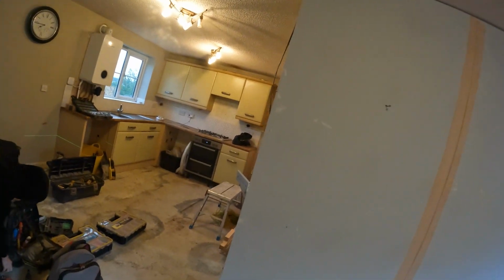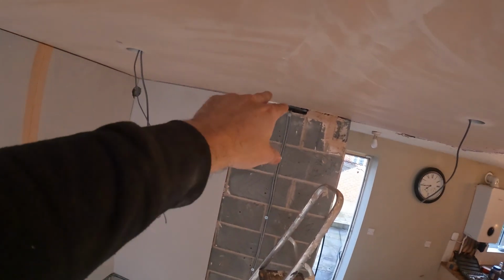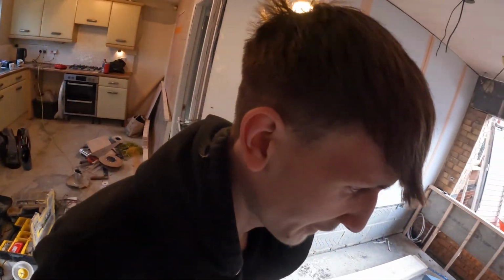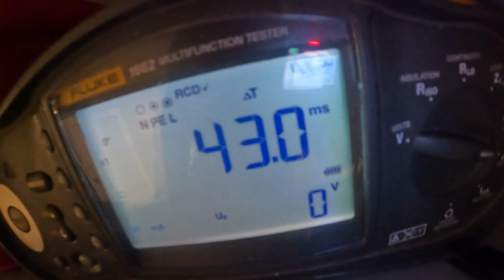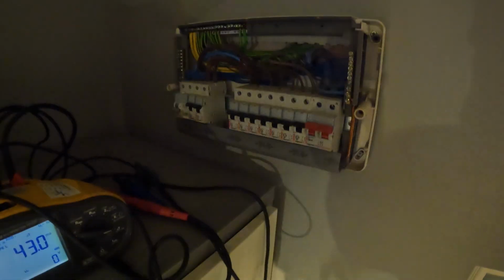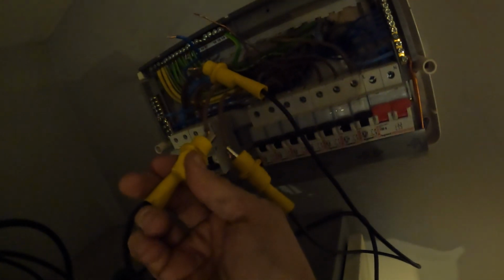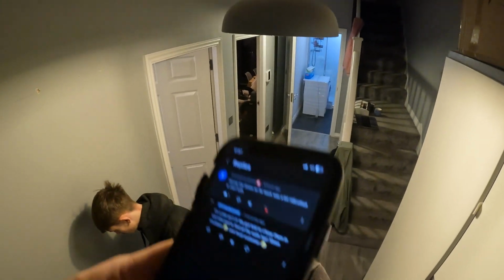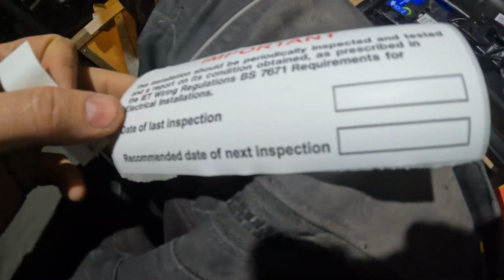HOW TO WIRE A HOUSE EXTENSION! 🏠⚡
SO EASY! In this video, myself and Ellis are going to show you how to wire a home extension on one of our easiest jobs to date. This first fix consists of 6 sockets and 8 downlights. Super simple job, just a matter of extending the ring and tying everything up on a 3 gang switch.

►Instant quotes coming soon

►TOOLS I USE. Hopefully this will help the people wanting to go into business, to get a real Idea of the cost of setting up your own electrical company. Click the amazon links Below, add them to your basket so can get an idea of the full set up costs.

Dusk mask
Crow Bat CK
Ear defenders M pow
Battery drill Bosh 36v SDS
Mains Drill Bosh SDS
laser lever Dewalt
Rip saw Milwaukee
Torch LED Milwaukee
Multi tool Makita
Fluke 1652c tester
Fluke t90 testers.
M18 jsrdab+ radio
M18 fpd drill
Ck 4.0mm combination cutters.
Knipex 88-250
Marxman gripit
Ck level
Stanley hammer
Knipex cutters
Paper mate non stop
Ck threader
Ck 5m St tape.
Lamp post key

►WHAT YOU NEED TO PRODUCE YOUR OWN VIDEOS LIKE MINE:
Camera (4K)/phone
ESDDI LED Light for the front of the face.
Neewer LED Video Light for the rear of the head side light. Includes
BOYA Lapel mic for static audio.
IMAC for Editing the videos. Needs to be fast to handle the videos
128 GB Memory Card for those 4k vide
1TB External Solid State Drive
Power bank Anker
Tripod/selphie stick BlitzWolf

WARNING: This video is for entertainment only. Only qualified electricians should be carrying out any of the showcased work. You assume complete responsibility for the results.